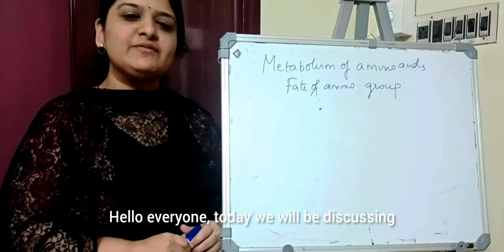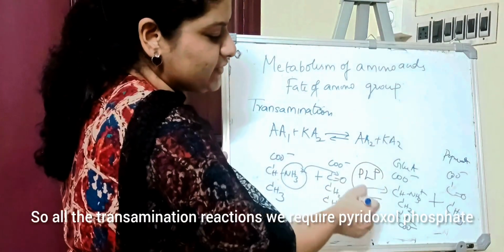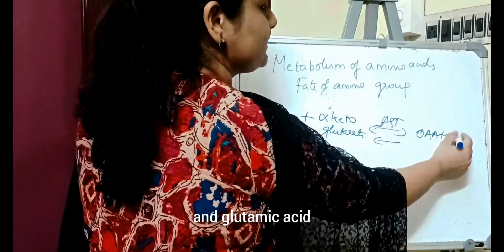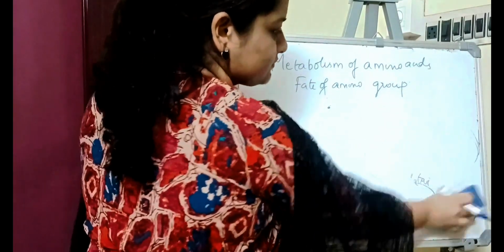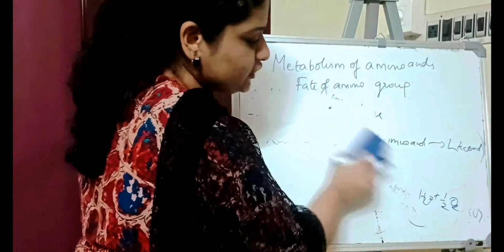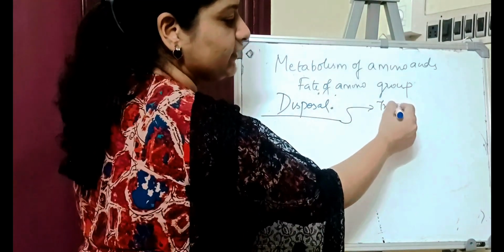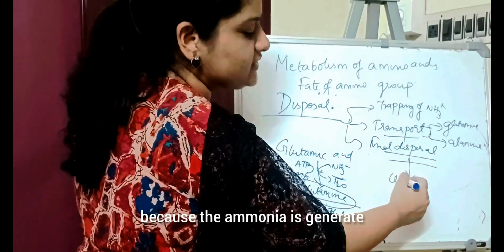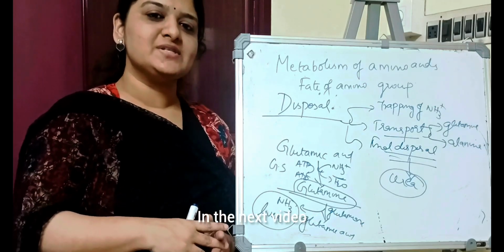Fate of amino group in aminoacid metabolism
Fate of aminogroup-Transamination, disposal of ammonia